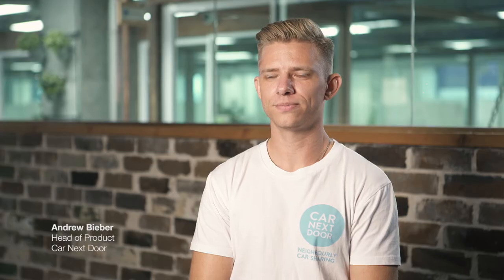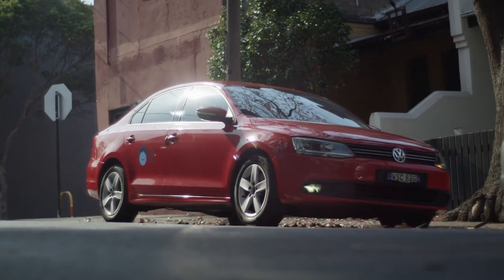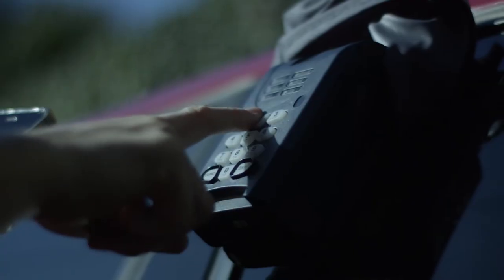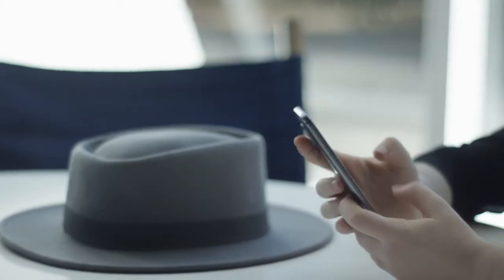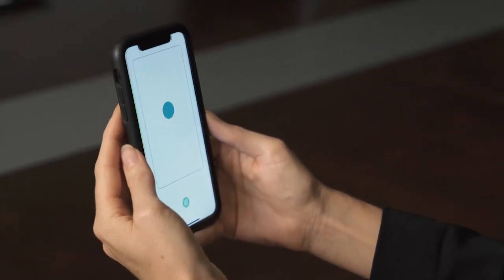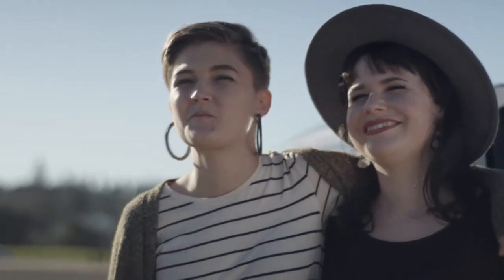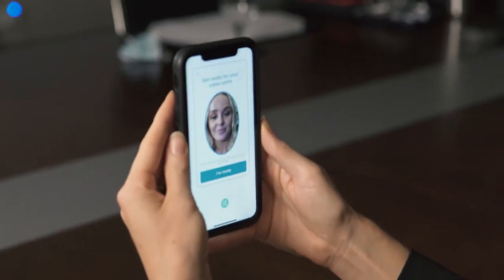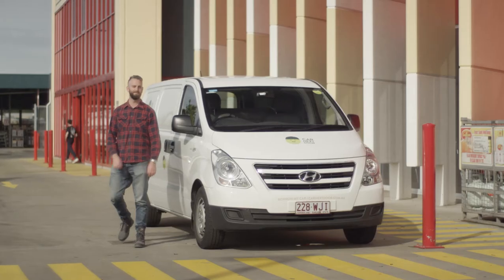BRYK GROUP Case Study for BRYK.ID ( Car Next Door )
About 2 years ago Car Next Door started looking at Liveness technology as a way to enrich the identity verification and corroboration (IPC) processes and procedures that we already had in place.

The Liveness solution that Car Next Door landed on via the BRYK Group provides the best False Acceptance Rates (FAR), and False Rejection Rates (FRR) in the world.
* FAR is the measure of the likelihood that a biometric security system will incorrectly **accept** an access attempt by an unauthorised user.
* A system's FRR is the measure of the likelihood that the biometric security system will incorrectly **reject** an access attempt by an authorised user.

This solution captures a user-initiated 3D facial authentication scan (Biometric Liveness) and then matches that against the user’s 2D photo ID card. With this comes a very high level of confidence that users are who they say they are and this enables Car Next Door to automate systems and processes to streamline our customer’s experience and approvals. We have a very high confidence that within one simple session we have verified the real time Liveness of the individual and matched it against their identity document such as a driver’s licence/passport.

Liveness technology provides Car Next Door with the opportunity to ensure that users joining our community are verified to a very high degree. We know that the person completing their online application is who they claim to be. The BRYK Group's Liveness platform allows Car Next Door to have confidence that the person sitting behind the device and filling out one of our application forms is the person who is on the photo ID they are providing.